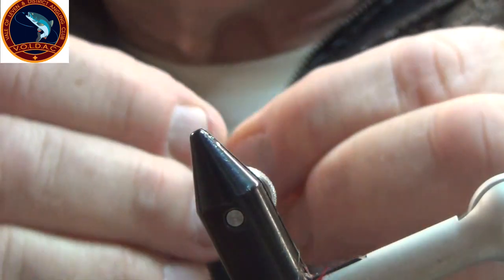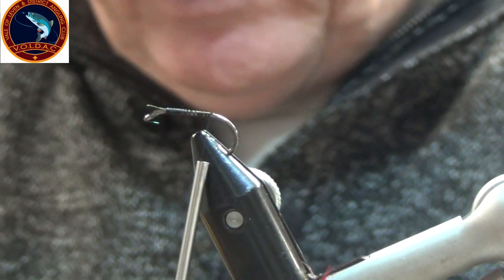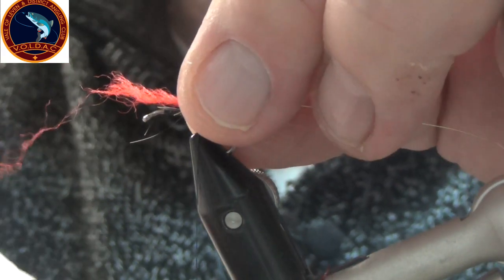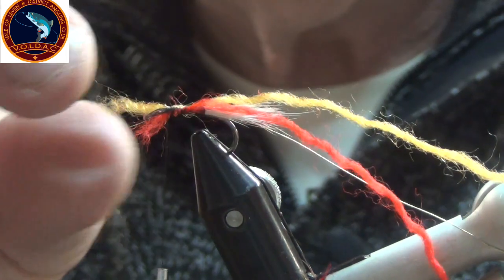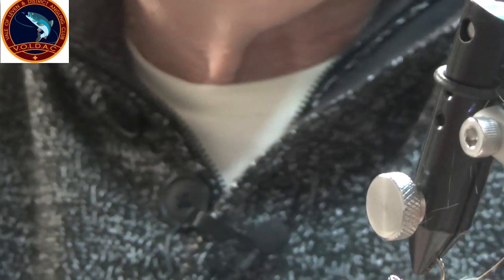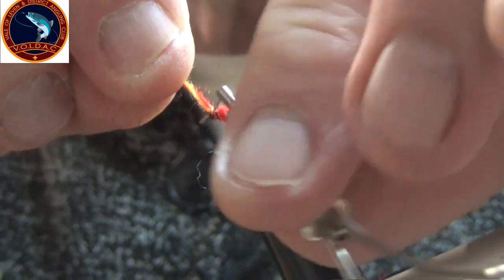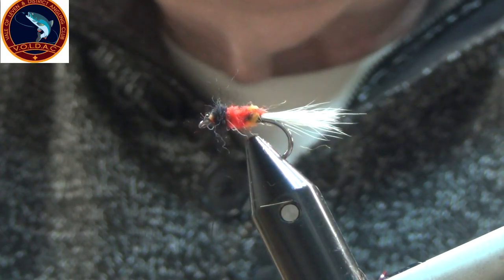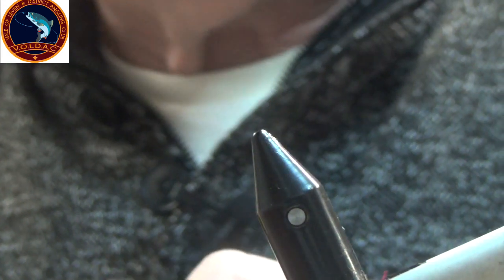Woven pattern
I have been looking through various you tube videos on tying flies. I came across a couple tying woven patterns. The flies look beautiful and I decided to give it a go, this is one of my first attempts.